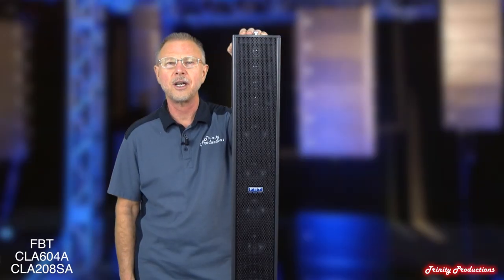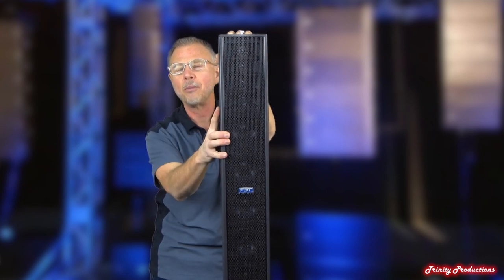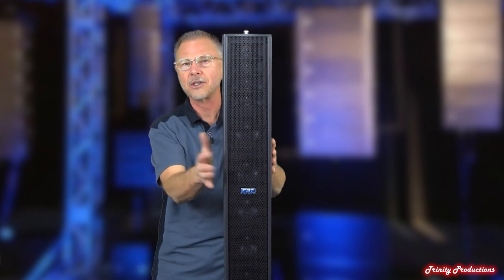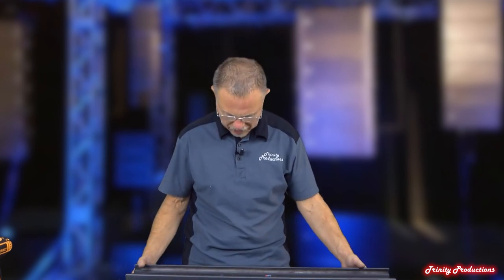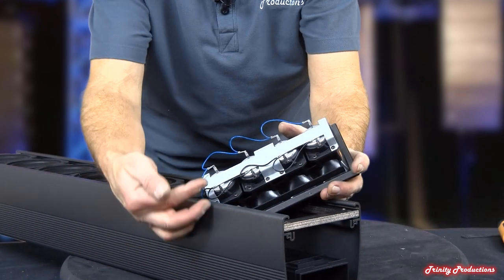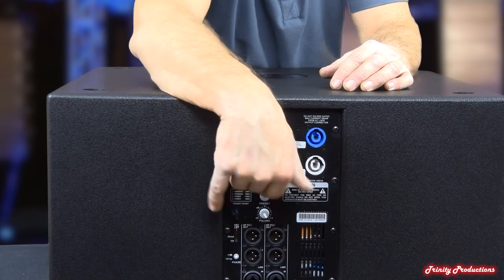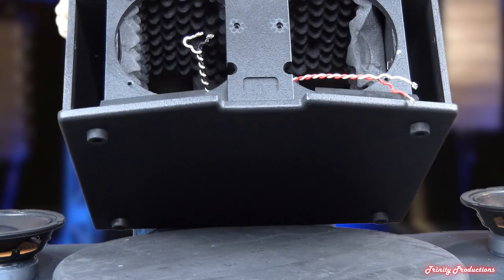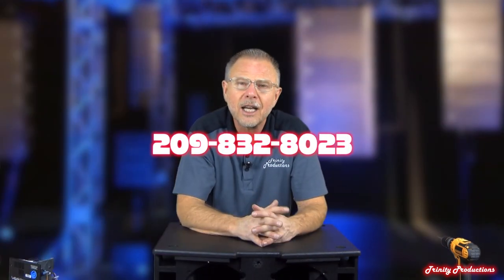FBT Vertus CLA604A and CLA208SA Complete Review - Authorized FBT Dealers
30 minute video on the FBT CLA 604A and CLA208SA, take it apart and show you what this amazing speaker system is all about.